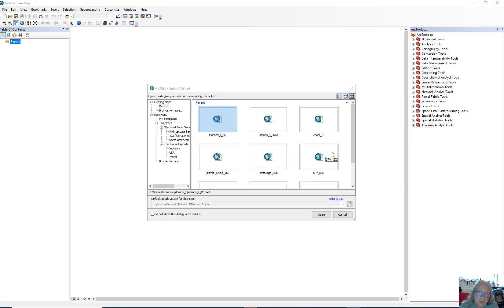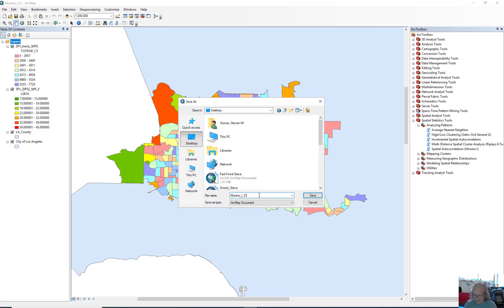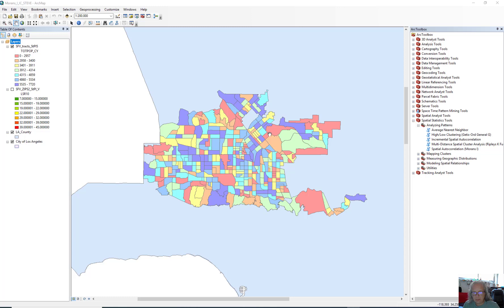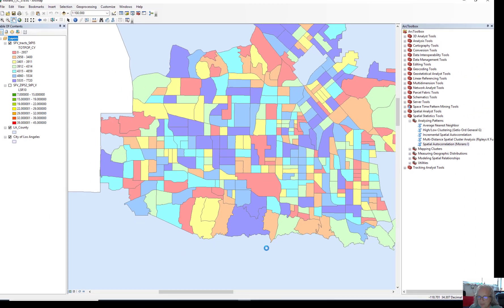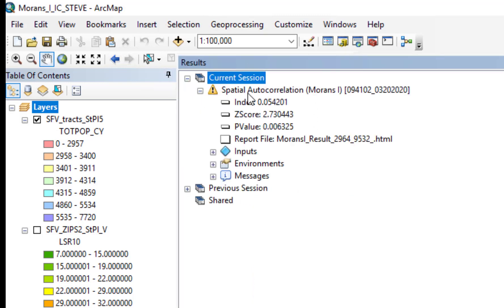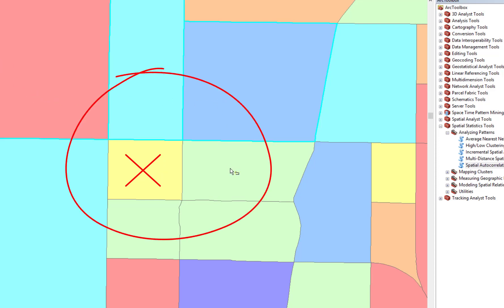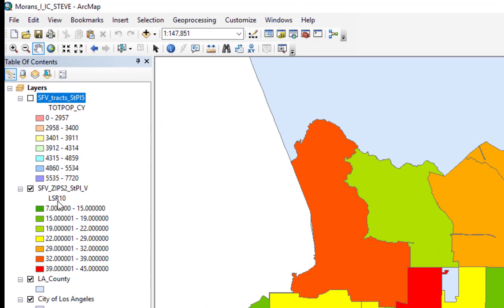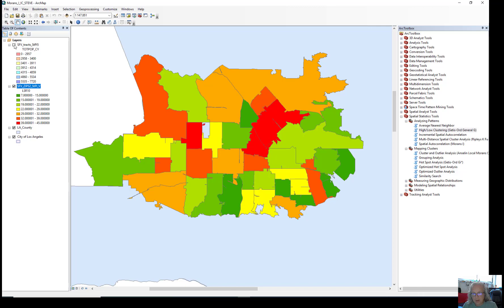Moran's I - Clustering in Polygon Data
This video tutorial is designed to help students learn to use the Moran's I (and Getis-Ord) tools to quickly test for clustering in data that is stored in polygon features (census tracts, ZIP codes)